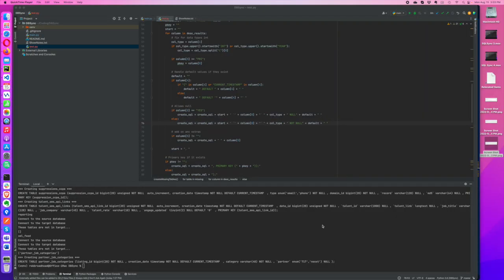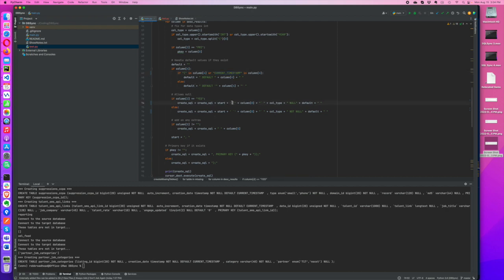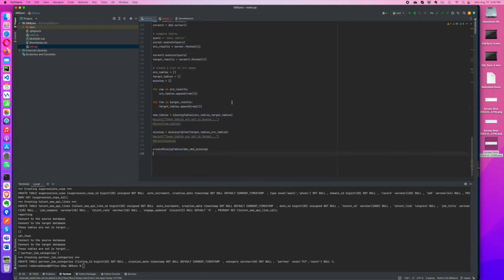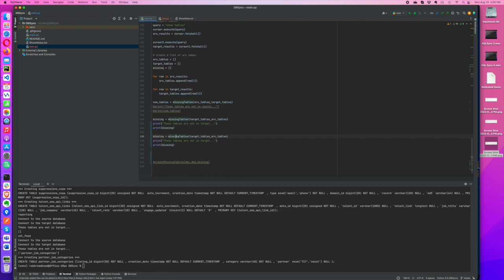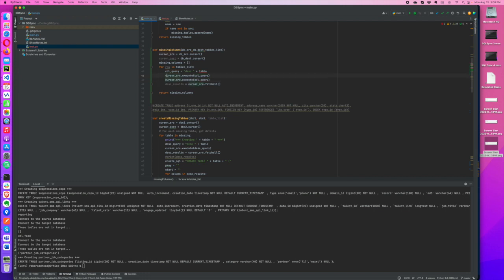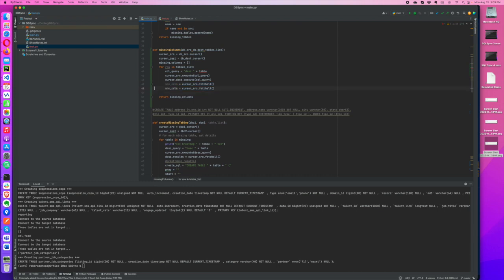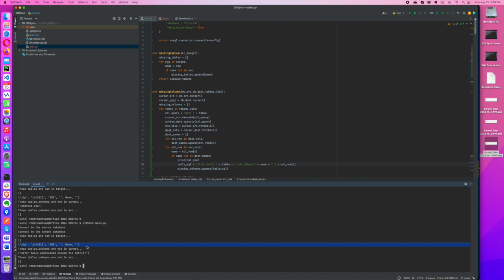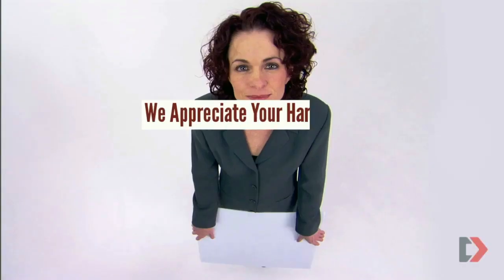SQL Sync Part 5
Focus for this episode:
More details about columns and adding columns that are missing in the destination DB.

This tutorial walks through the creation of a database synchronization tool in Python.  It continues our Python and SQL Tutorials with a useful application that provides a deeper look at SQL structures and commands.